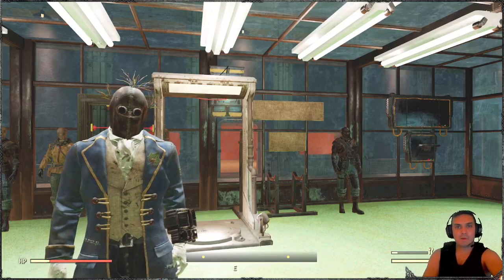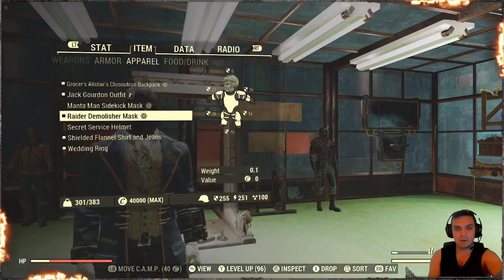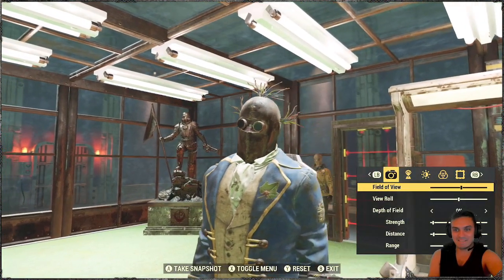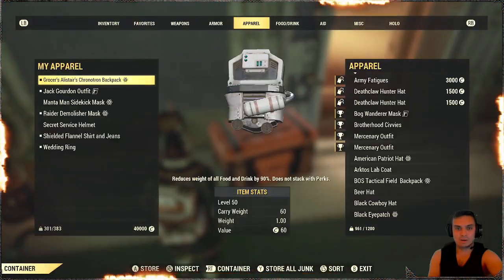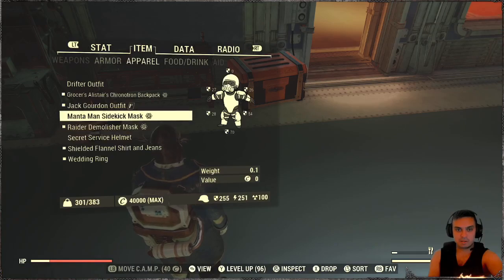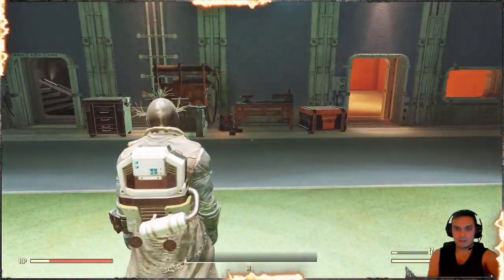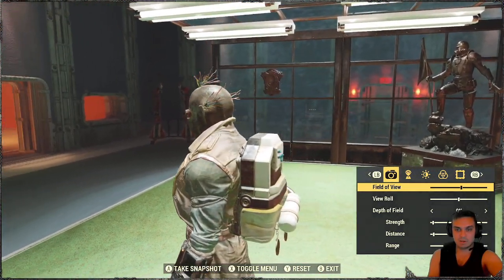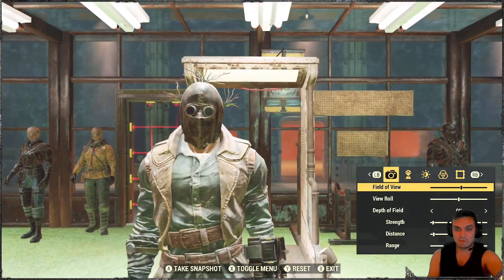Fallout 76 Raider Demolisher Mask Review! Season 6 Rank 5